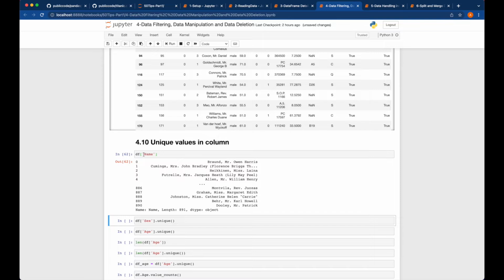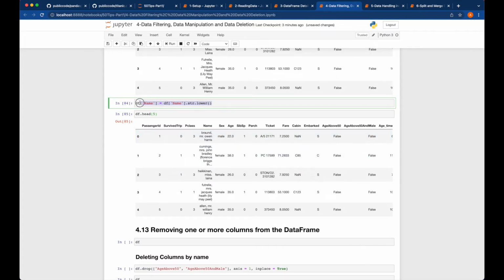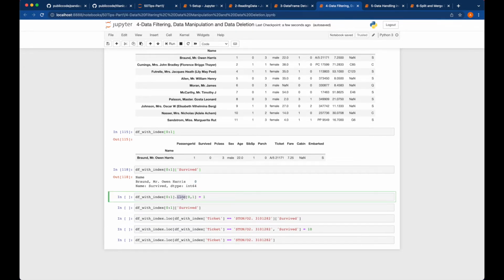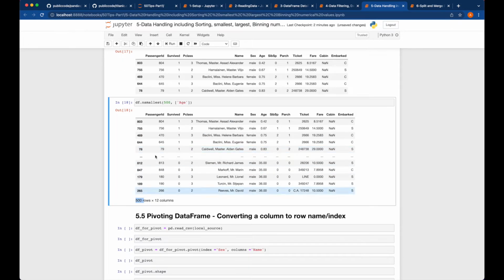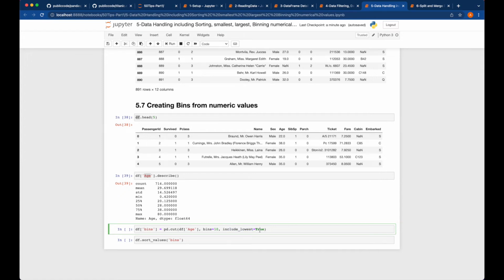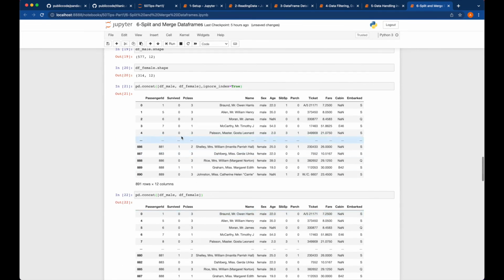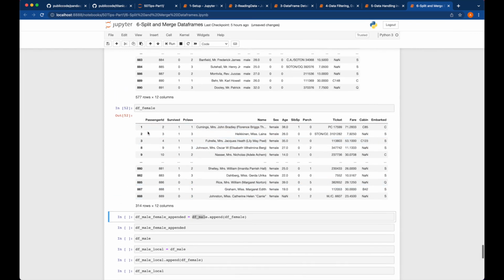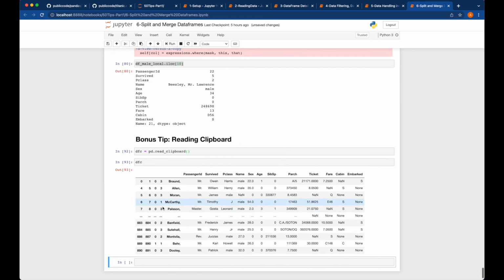50 most important hands-on tips to master Python Pandas in 2 hours - Part 2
Pandas is your gateway to data science. You master pandas, you are one step closer towards your journey to Data Science. There is a lot to learn with regards to Pandas, however in these 2 parts tutorials spanning 2 hours, you can get ready with most important

In this hands-on tutorial you will learn the following:

Tutorial Video Part 1:
Lesson 1: Learn a little more about your Python run-time environment and Pandas module and pip, the python package installation utility.
Lesson 2: Various ways to read data into Pandas before processing it
Lesson 3: Collecting various information about your data frame which you have just imported or ingested into Pandas. Get the
Lesson 4.1: Data Filtering, Data Manipulation and Data Deletion techniques

Tutorial Video Part 2 (This video):
Lesson 4.2: Data Filtering, Data Manipulation and Data Deletion techniques
Lesson 5: Data Handling includes Sorting, smallest and largest values in column, Binning numerical values
Lesson 6: Splitting and Merge Dataframes

Content Creator:
Avkash Chauhan (@avkashchauhan)